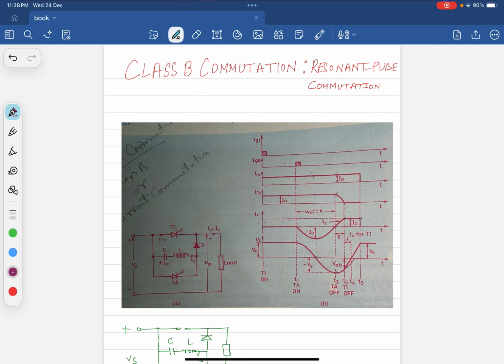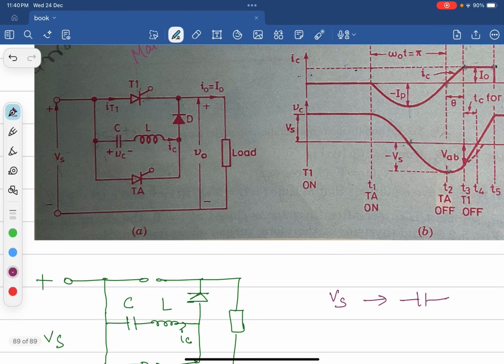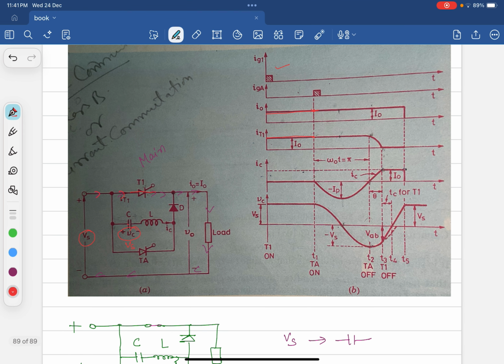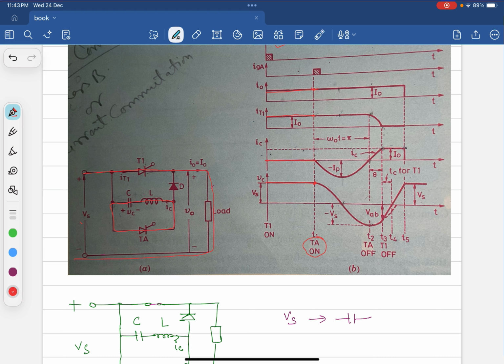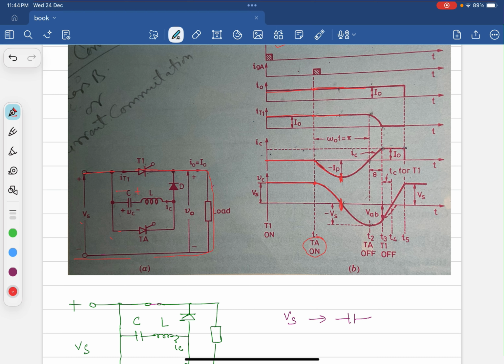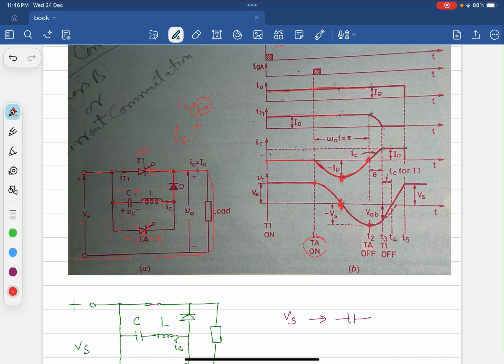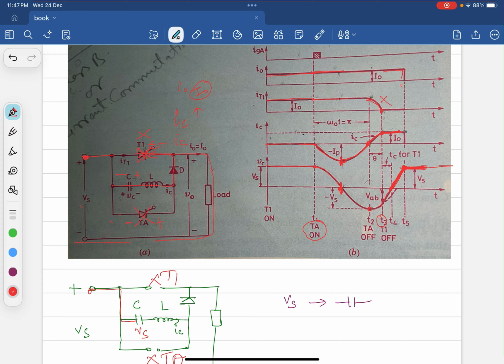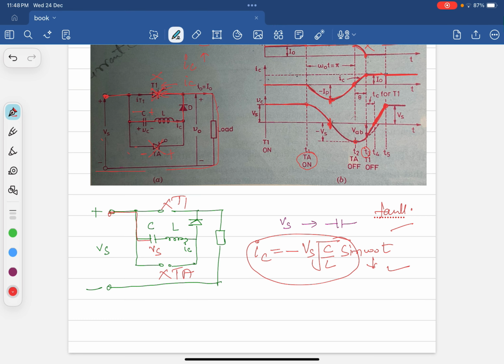CLASS B COMMUTATION